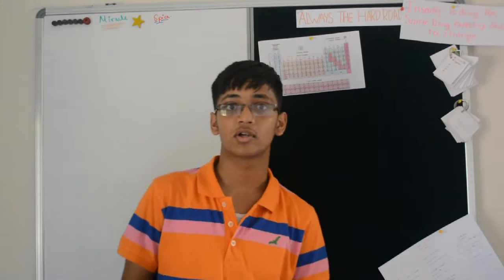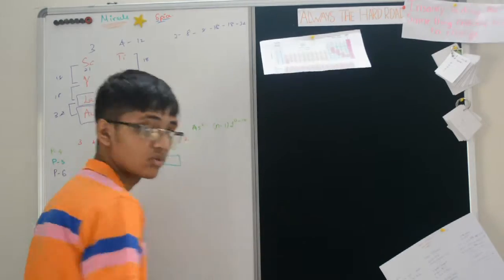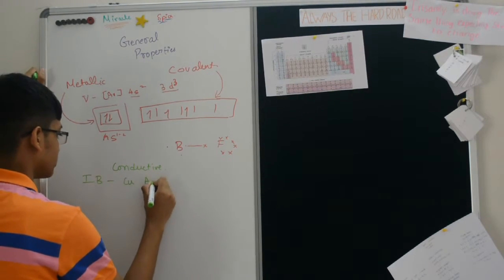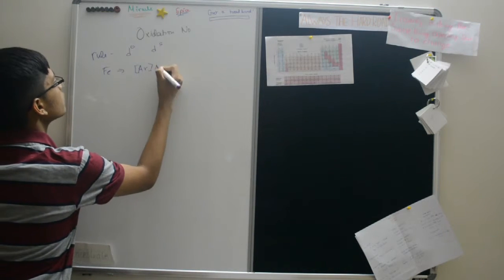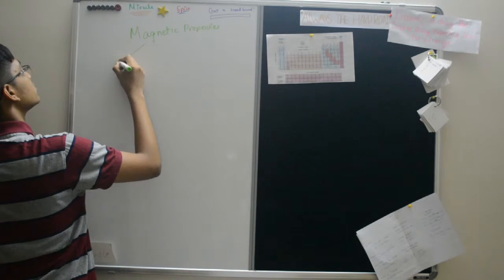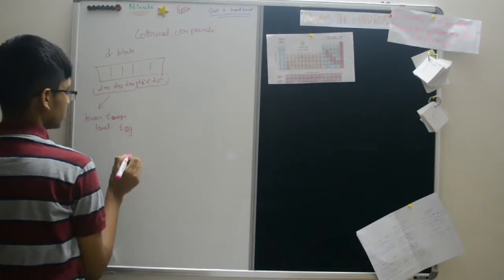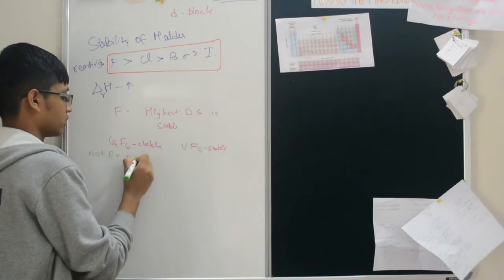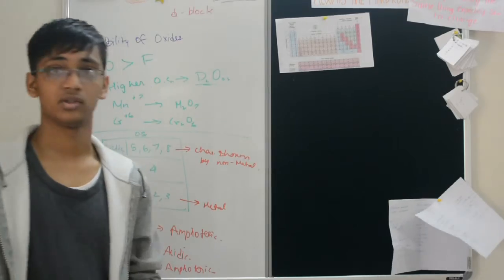D-Block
see in 2x speed